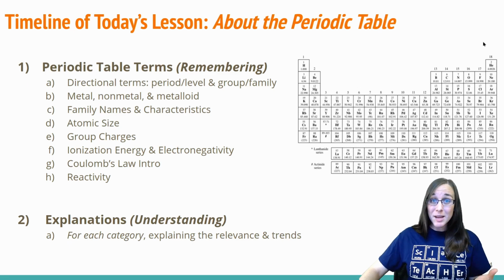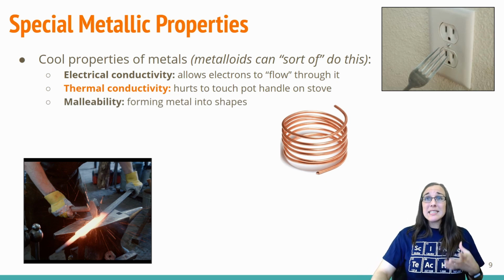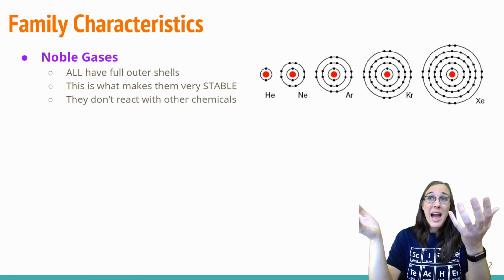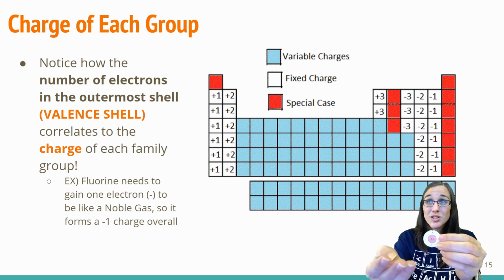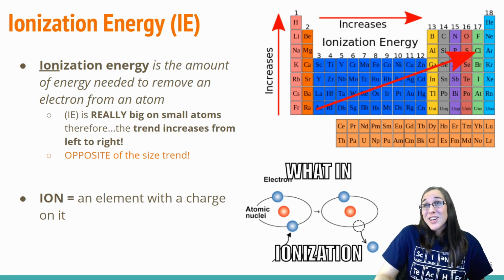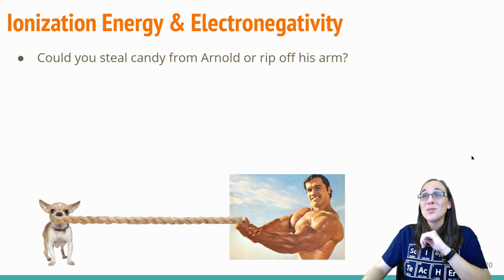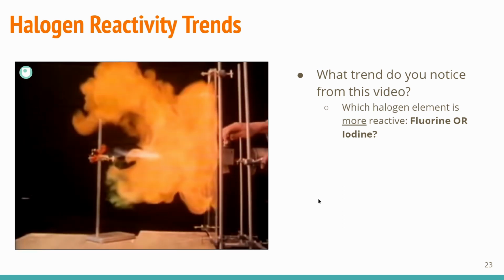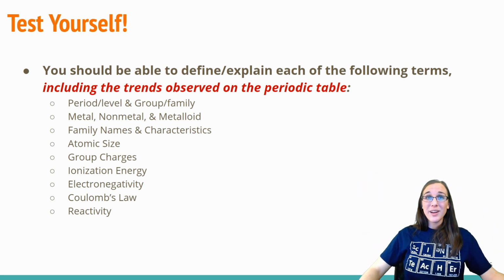Periodic Table of Elements Explained - Simple Atomic Symbols (11)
If you want to know how to decipher and read the periodic table, this is the video for you! You will learn how the periodic table is organized, what the groups are called, their reactivity, ionization energy, electronegativity,  metals vs. nonmetals vs. metalloids, and much more (including Coulomb's Law)! ***Time jump links below***

0:00 - 0:28 - Timeline of Today's Lesson: About the Periodic Table
0:28 - 1:02 - Shout out to Periodic Table Song
1:02 - 1:24 - Periodic Table Terms (Period, level, group, family)
3:20 - Periodic Table Organization (metals, nonmetals, & metalloids)
5:08 - Metallic properties (electrical & thermal conductivity, malleability, & ductility)
8:25 - Let's Try It! (Metal vs. Nonmetal vs. Metalloid)
11:42 - Family names on the periodic table
14:29 - Family Characteristics
17:30 - Observable trends (atomic size)
19:13 - Atomic radius (size)
20:38 - Valence shell and charges of atoms
***Explanation of WHY families of atoms have set charges they can become
***Explanation of transition metals NOT having set charges
27:54 - Ionization Energy (definition and explanation)
30:12 - Atomic size and ionization energy analogy
33:38 - Size DOES matter
34:17 - Electronegativity (definition and explanation)
35:58 - Ionization energy and electronegativity analogy
38:40 - Coulomb's Law
40:19 - Coulomb's Law and atomic radius (visualization with basic numbers)
42:38 - Halogen Reactivity Trends Video (NOT MY VIDEO) ***link at very bottom of description
45:12 - Alkaline Earth Metals Reactivity Video (NOT MY VIDEO) ***link at bottom
46:55 - What causes reactivity?
48:42 - Test Yourself!

References/Citations

periodic table explained, periodic table of elements, periodic table trends, periodic table song, periodic table groups, periodic table with names, periodic table with charges, periodic table with mass, ptable, table of elements, modern periodic table, periodic, chemistry periodic table, periodic table labeled, periodic table periods, periodic table with ionic charges, valence electron periodic table, atomic symbols, The periodic table classification of elements Chemistry khan academy, periodic table tyler dewitt, periodic table melissa maribel, A Tour of the Periodic Table bozeman science, periodic table the organic chemistry tutor, periodic table wayne breslyn, The Periodic Table: Crash Course Chemistry Crashcourse, The Periodic Table Atomic Radius, Ionization Energy, and Electronegativity professor dave explains, periodic table Chemistnate, periodic table Learnohub, periodic table Class 11, Periodic Table Explained: Introduction atomicschool, The genius of Mendeleevs periodic table Lou Serico ted-ed, The Periodic Table Song (2018 Update!) SCIENCE SONGS asapscience, The Periodic Table Explained lincoln learning solutions, How Does The Periodic Table Work Properties of Matter Chemistry FuseSchool - Global Education, Learn the Basics of the Periodic Table brainstem, Modern Periodic Table manocha academy